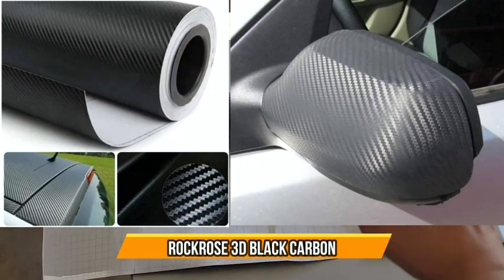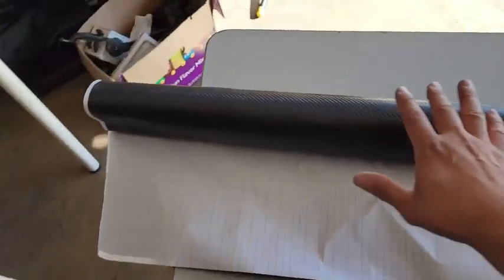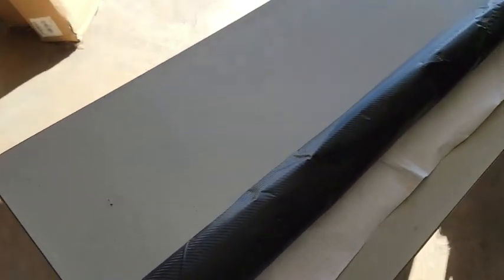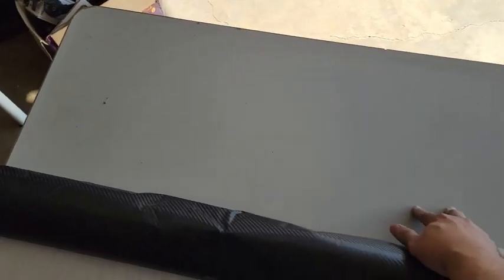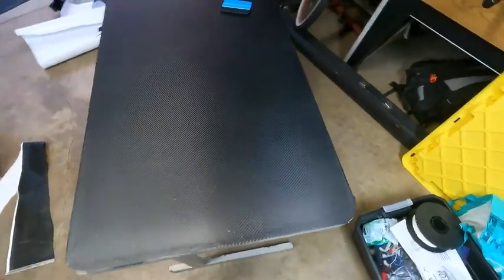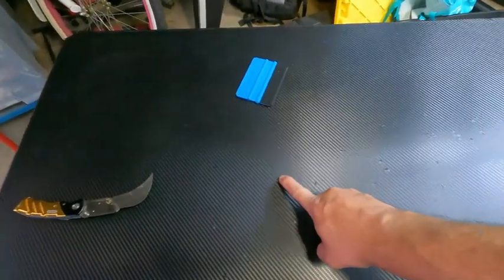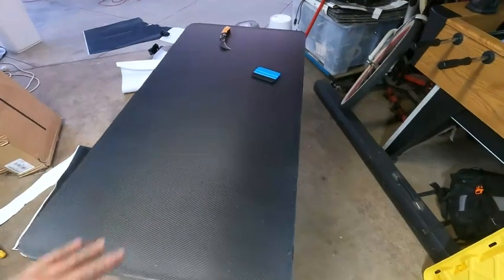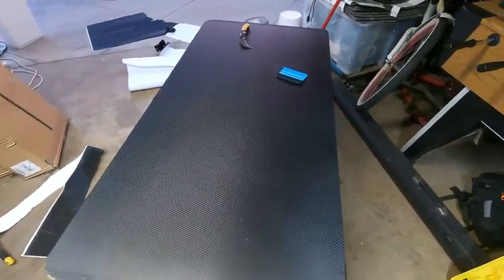RockRose 3D Matte Carbon Fiber Vinyl Wrap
RockRose 3D Matte Carbon Fiber Vinyl Wrap, Anti-Wrinkle, Air Release Automotive Bubble Wrap, Self Adhesive Car Vinyl Sticker DIY Decals (1FT x 5FT, Black)